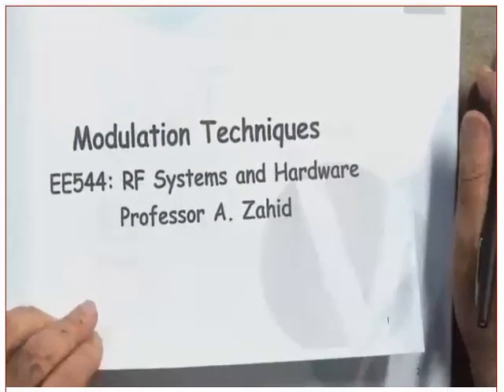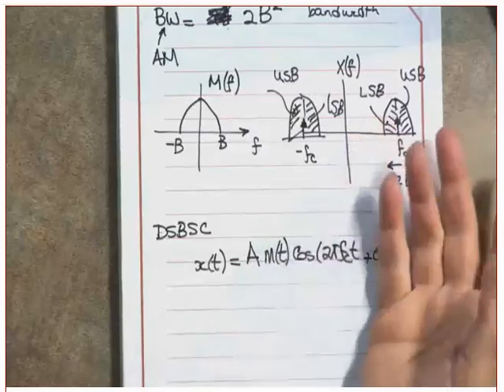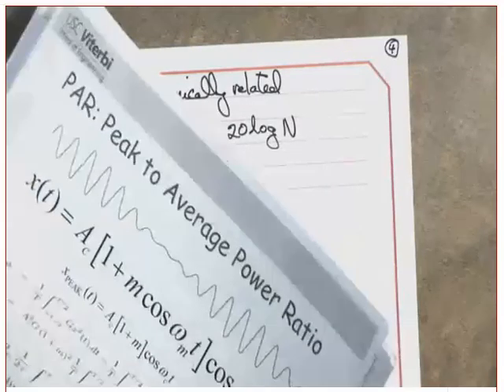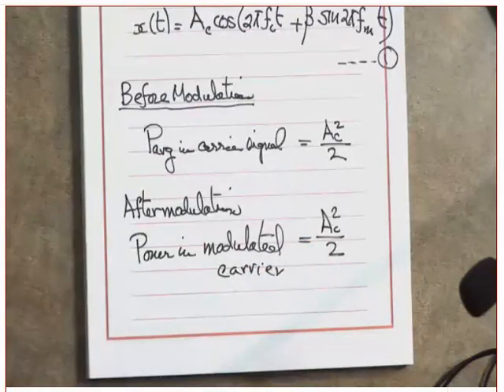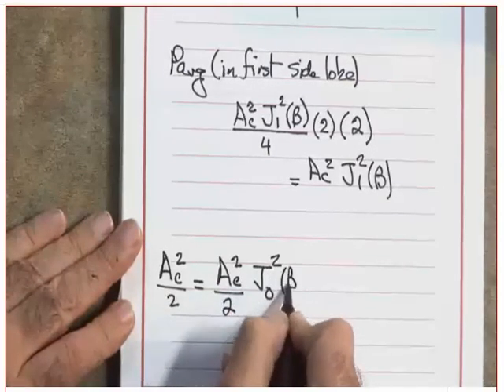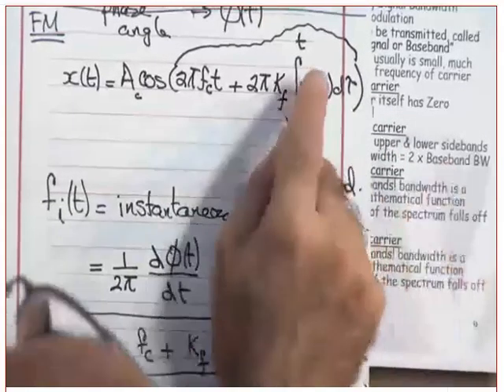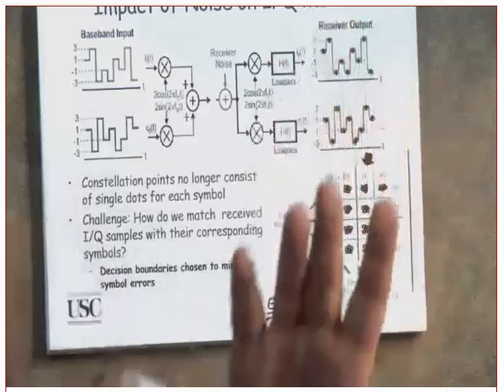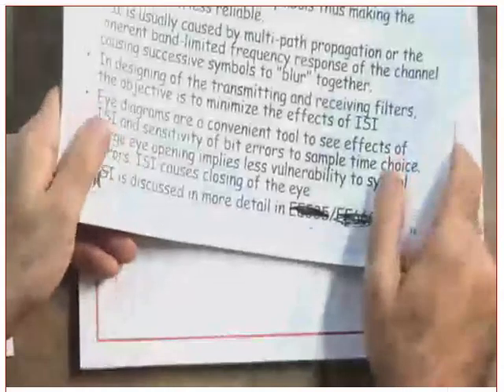EE 544: Radio Frequency Systems and Hardware Semester: Spring Mar 11, 2014 (23)